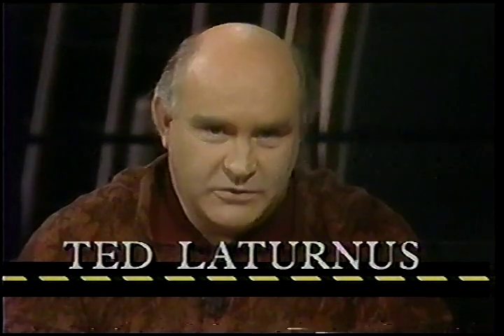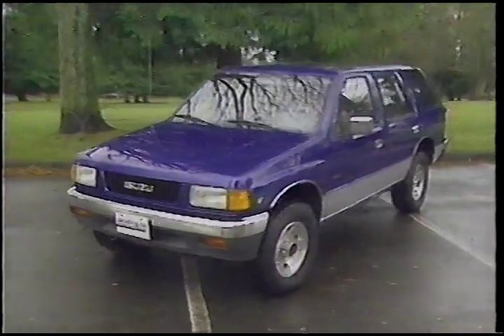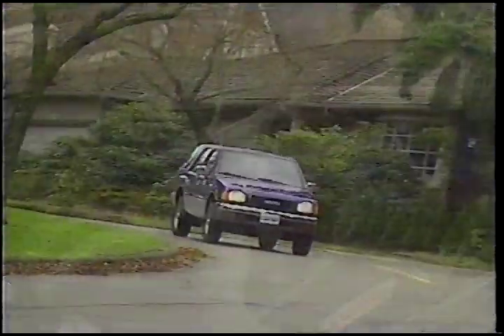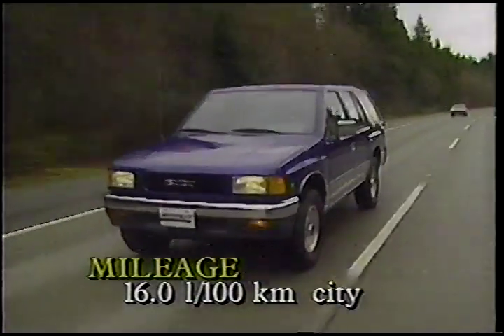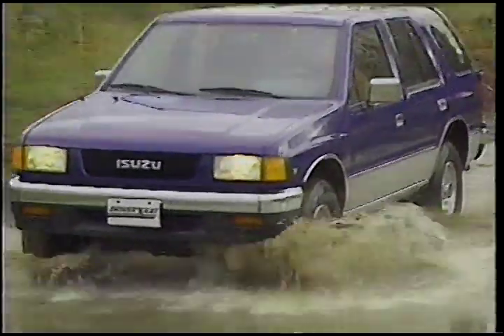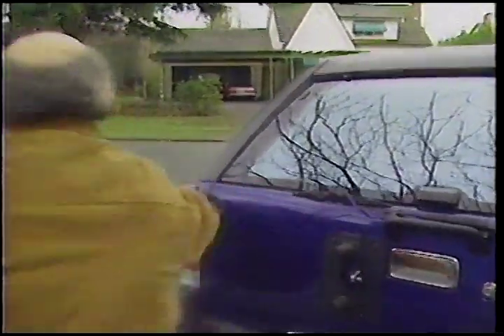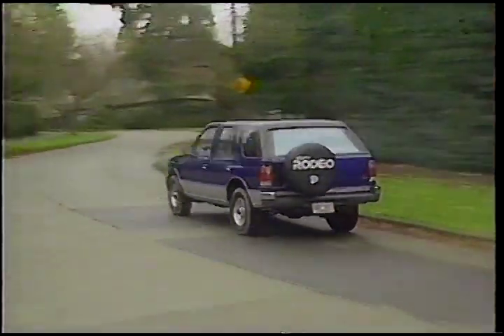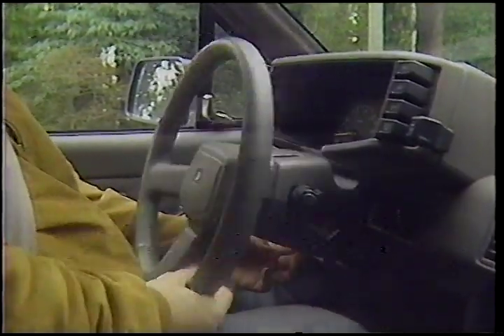1992 Isuzu Rodeo LS (Passport/Vauxhall Frontera) - Driver's Seat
$25,000 CDN BASE MSRP